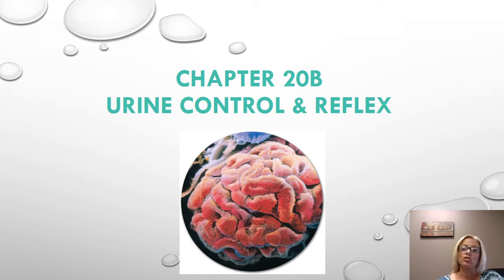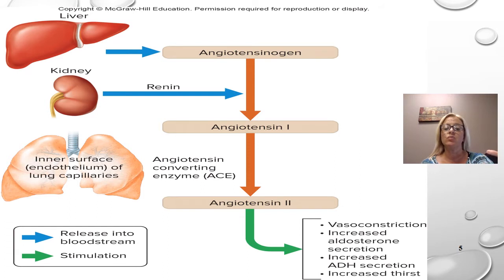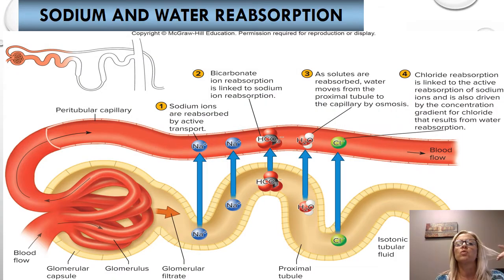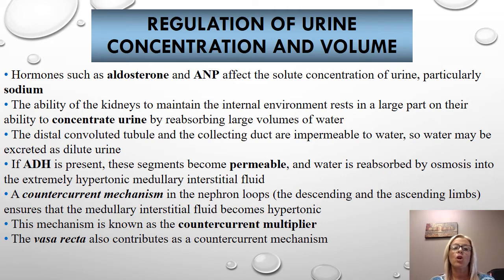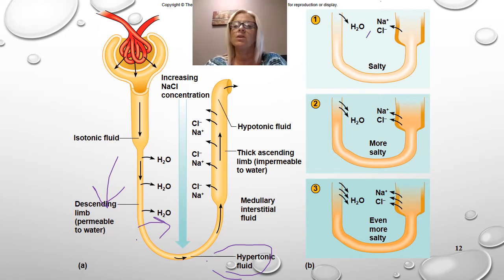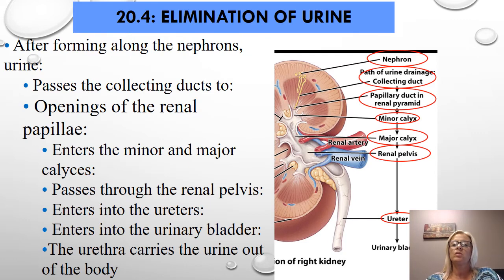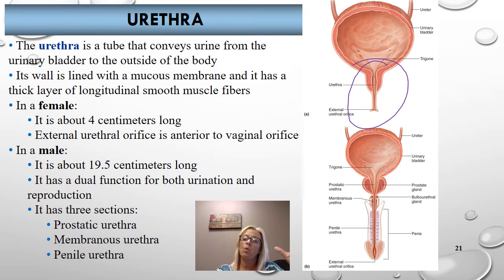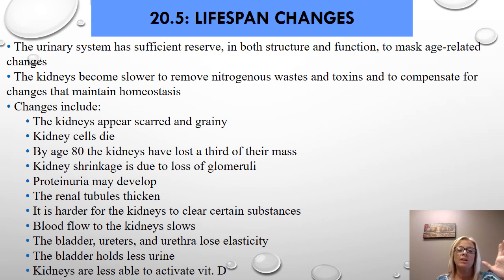chp 20b urine control and reflex